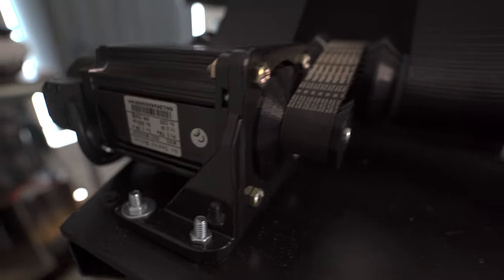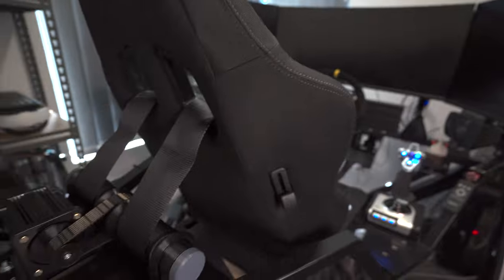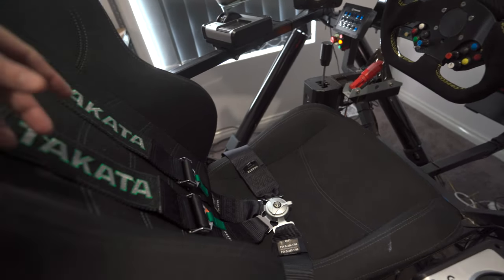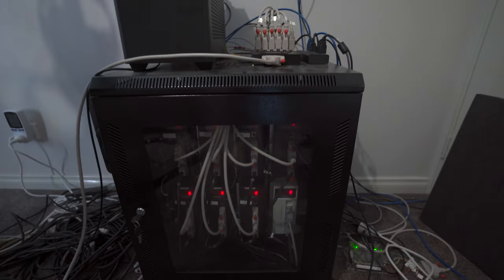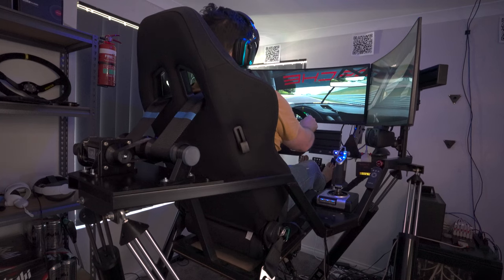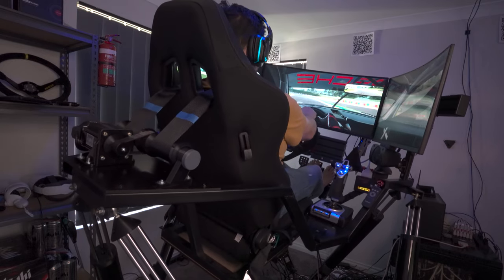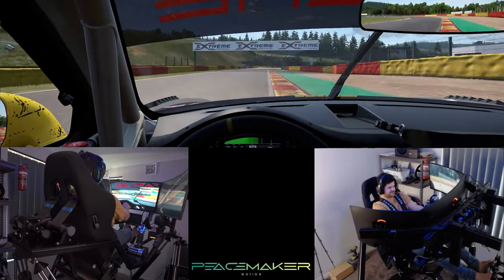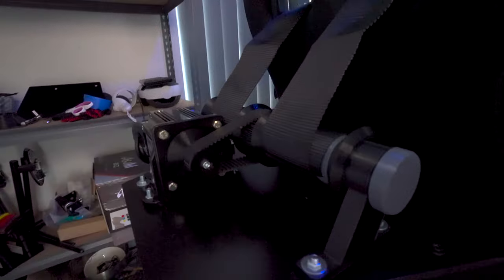Flag Ghost Belt Tensioner on a 6dof DIY Motion Simulator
Howdy folks! I've finally done it! Belt tensioner installed. :)

SPOILER ALERT: It's Awesome!!

Thanks to Flag Ghost for his design. If anyone is interested he is contactable through Discord on Thanos and Xsimulator Channels.

A lot of the guess work has been taken care of with this so I would highly recommend the purchase if you are a bit hesitant going into a belt tensioner. Its a sleek and affordable solution that works great. Highly recommended.

Shoutout to Thanos, the whole Xsimulator community and everyone else sharing their knowledge for making this hobby as great as it is!